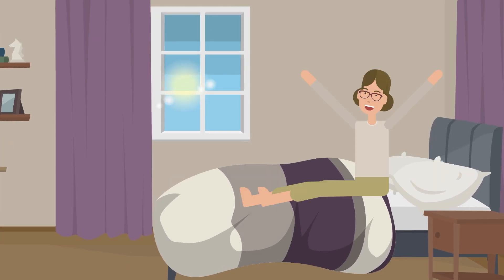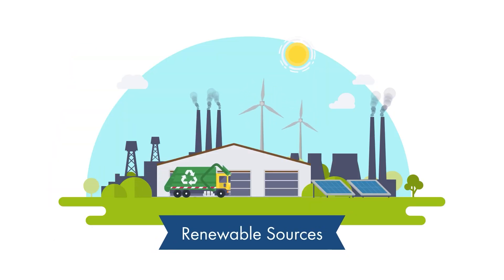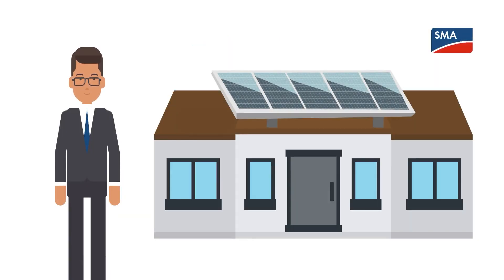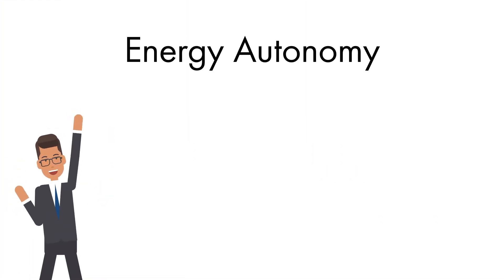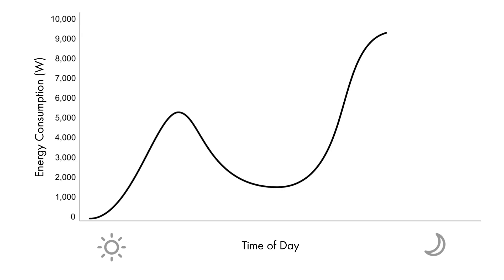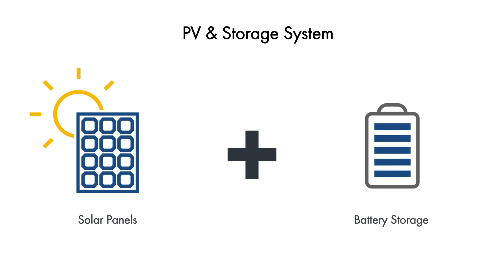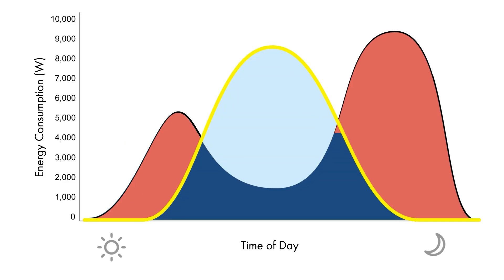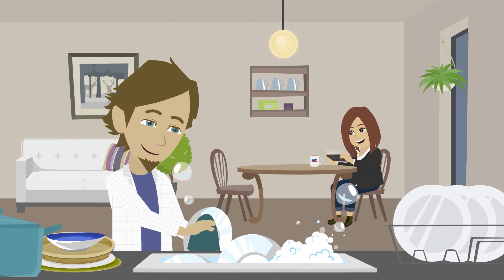SMA Sunny Series - Part 1: Self-Consumption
SMA Home Energy Solutions is launching the "Sunny Series" aimed at sharing expertise, perspective and influence in the renewable energy industry. The first topic of the series covers “What is Self-Consumption”— Watch the video!